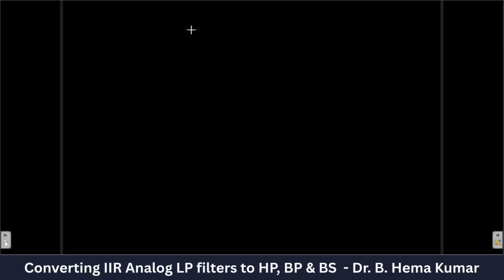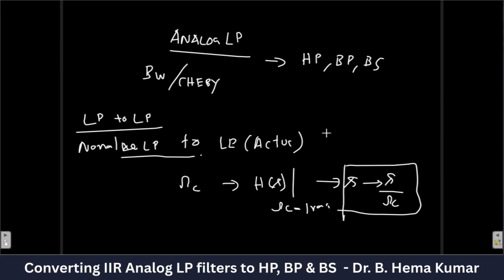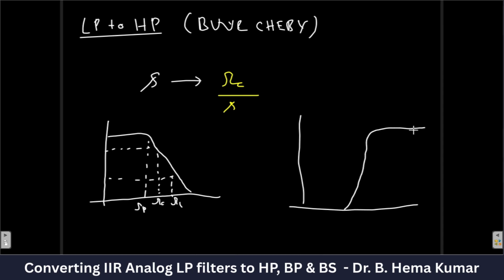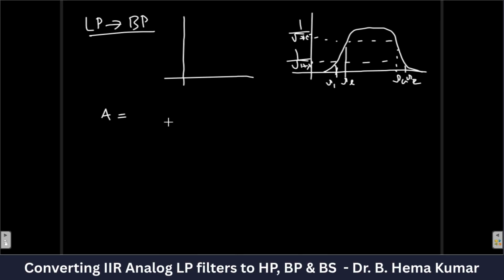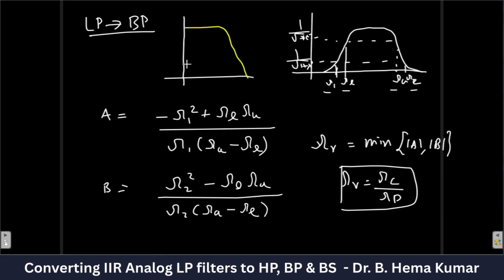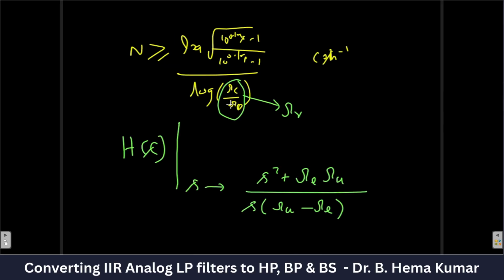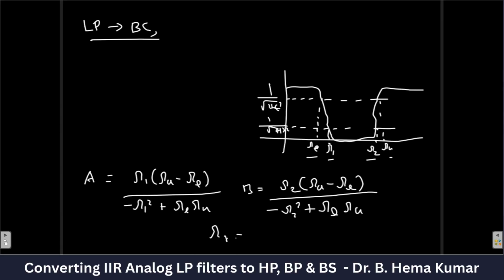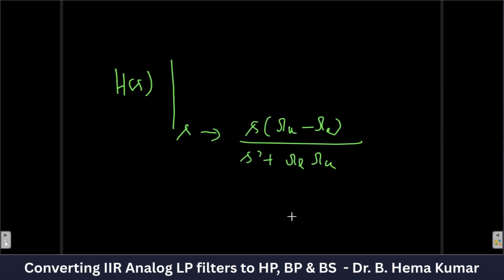IIR Filter Design: Analog Low-Pass to High-Pass, Band-Pass, Band-Stop Transformation Explained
🎯 In this video, we explore how to transform an analog Low-Pass (LP) prototype filter into High-Pass (HP), Band-Pass (BP), and Band-Stop (BS) filters during the design of IIR digital filters.

📚 Topics Covered:
Frequency transformation formulas for:
Low-Pass to High-Pass (LP → HP)
Low-Pass to Band-Pass (LP → BP)
Low-Pass to Band-Stop (LP → BS)
Step-by-step derivations of transformation equations

🔧 Useful for:
DSP Students
GATE/ECE/IE Aspirants
Signal Processing Enthusiasts
Engineering Faculty

📌 Watch till the end to clearly understand how analog transformations are the foundation for designing digital IIR filters!